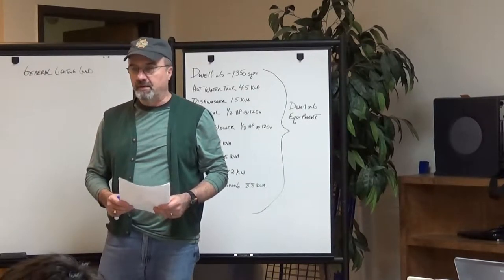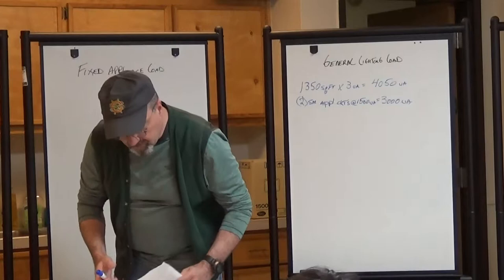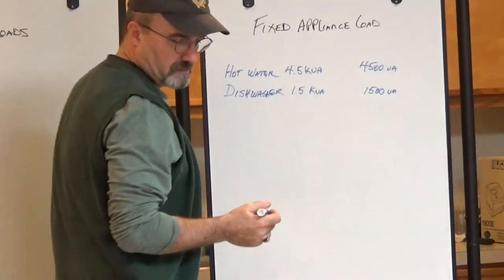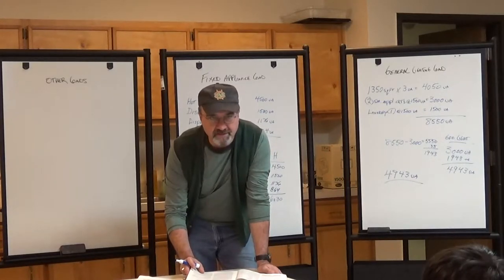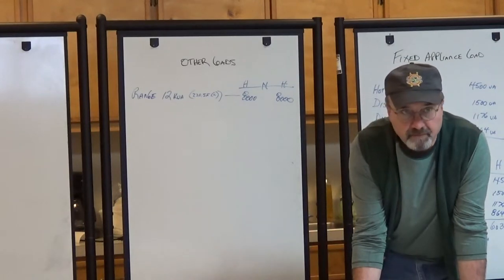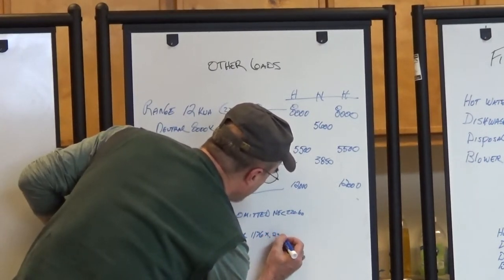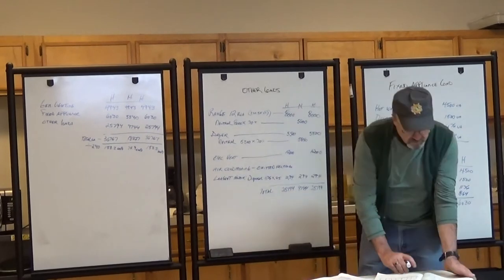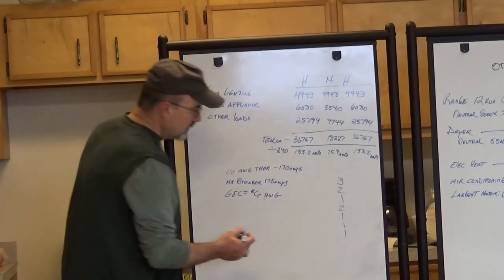Career Life Ministry Fall 2014 Service Entrance Calculation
CLM Trade School Service Entrance Calculation for Single Family Dwelling.